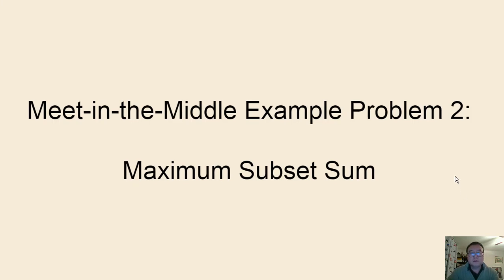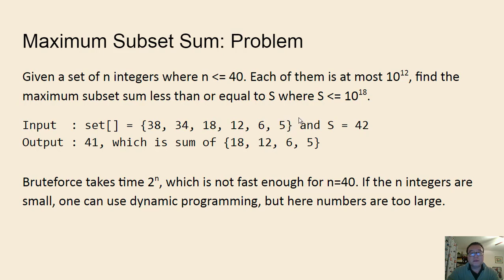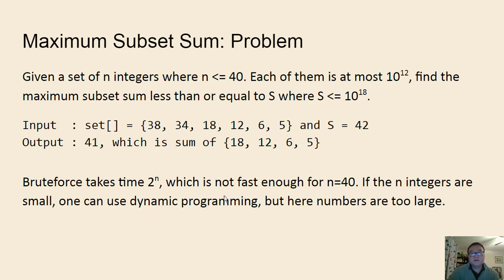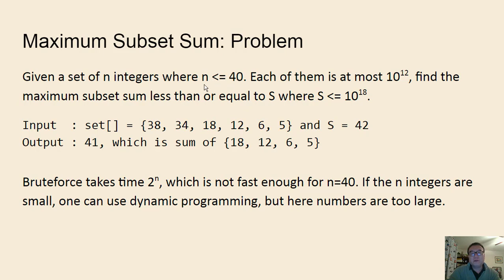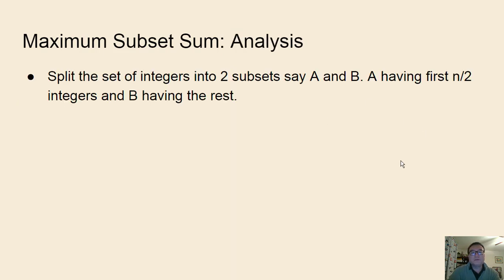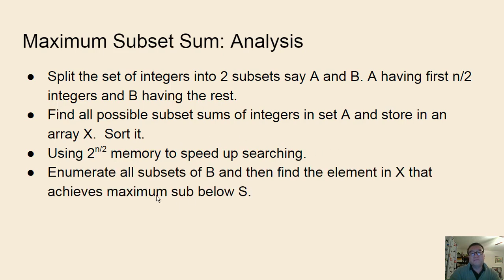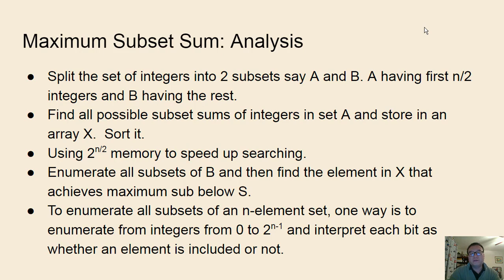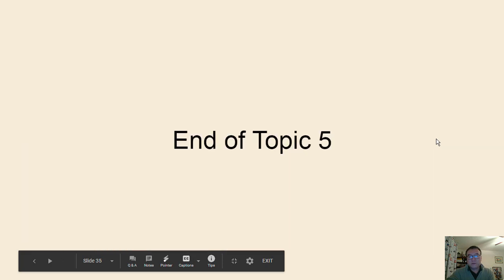CP1 Topic 5: Video 7: Maximum Subset Sum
Topic is Meet-in-the-Middle